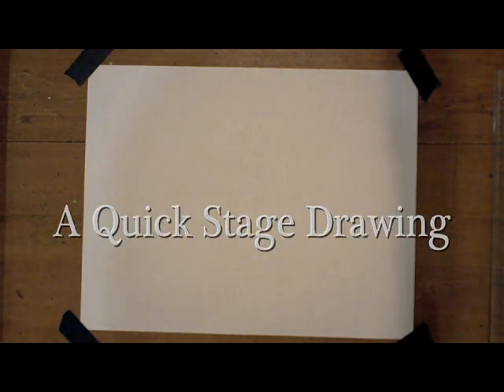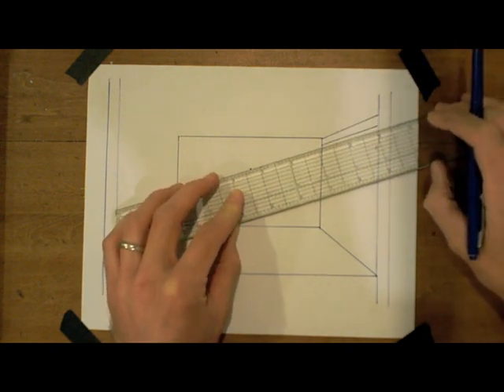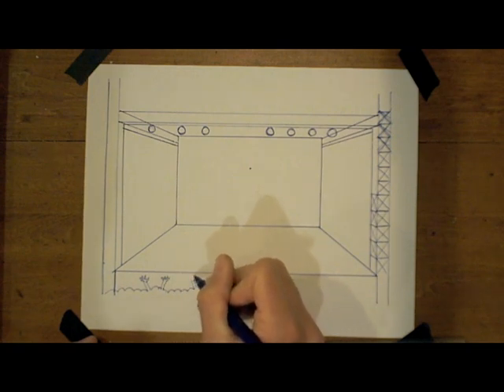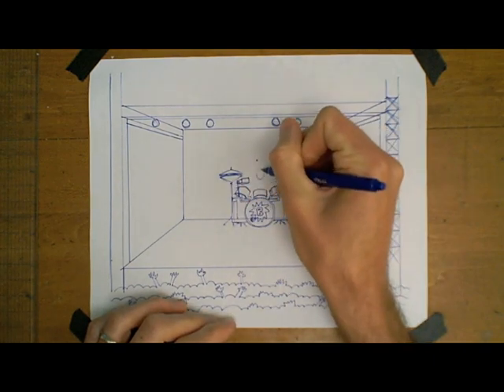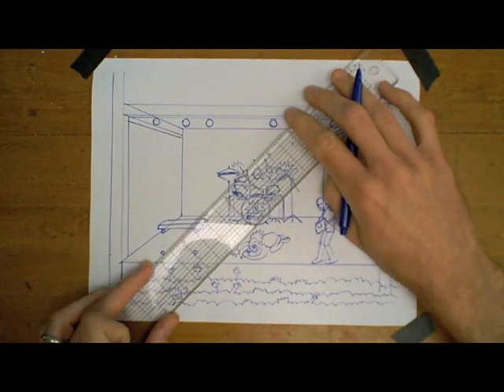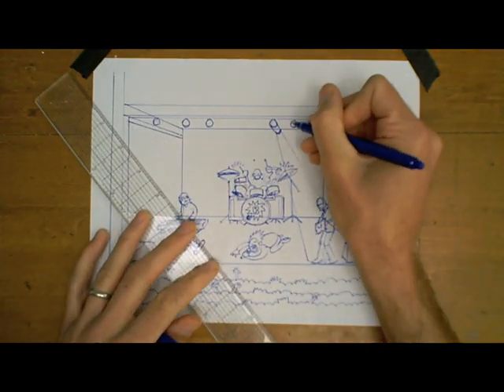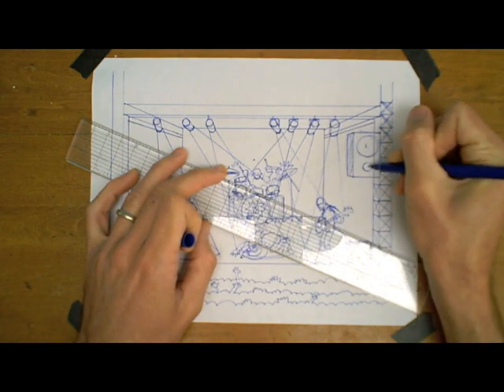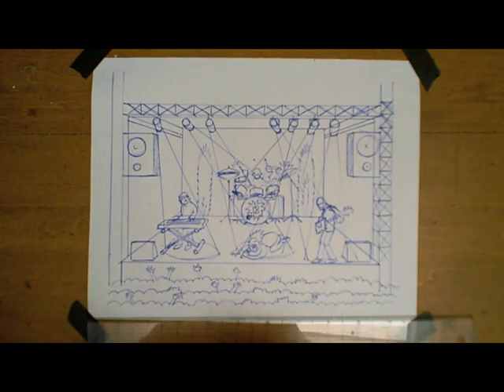Quick Stage Drawing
This is a demonstration of how to draw a band performing on a stage using one-point perspective.  I show this demo to my 7th grade students in class as a part of the "Making a Band" project.